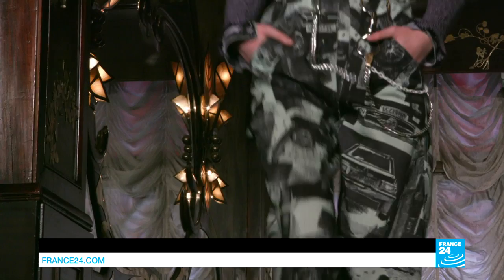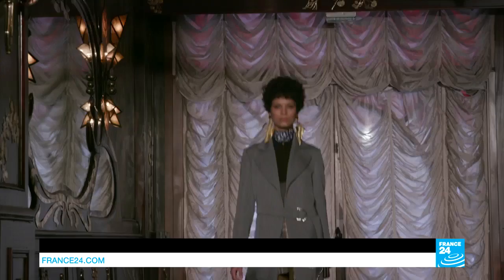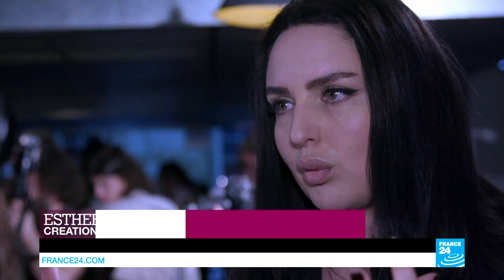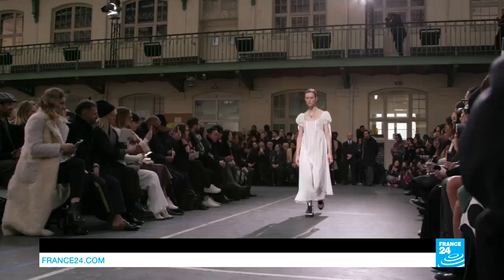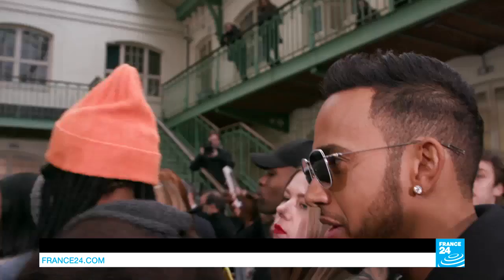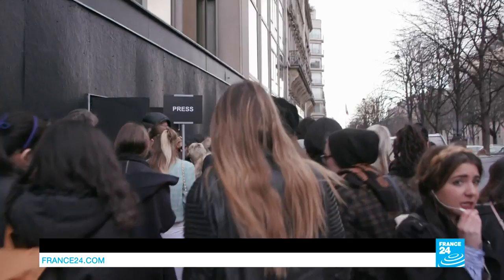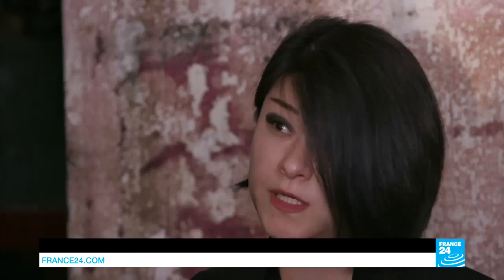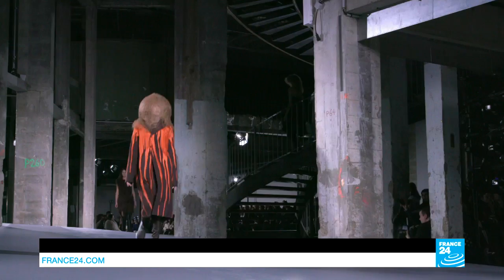This winter, Ready-to-Wear takes inspiration from the 70s and 80s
Fashion is most exciting when it transcends its primary function – that is, protecting you from the cold, or protecting your modesty... This winter, fashion designers have decided to focus on the 1970s and 80s, reworking iconic looks into something contemporary and universal. The result is confident and colourful silhouettes. With so much to choose from, it’s time to decide what to wear this winter. FRANCE 24 takes you to the Paris catwalks to get some ideas.